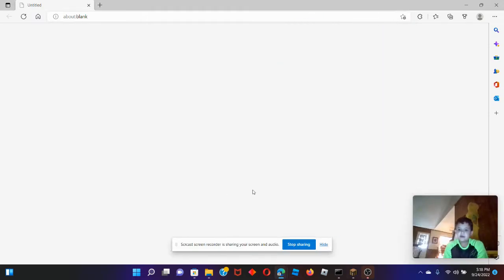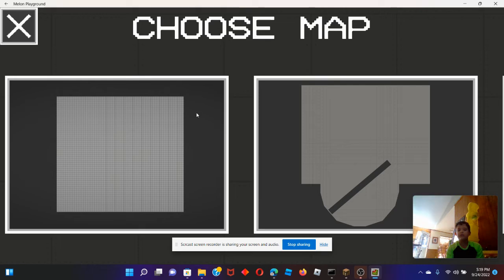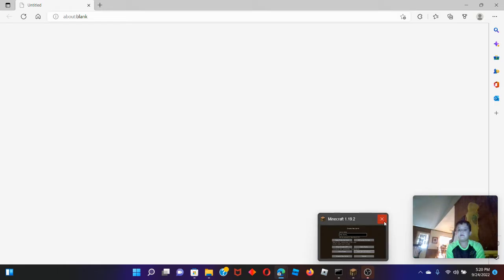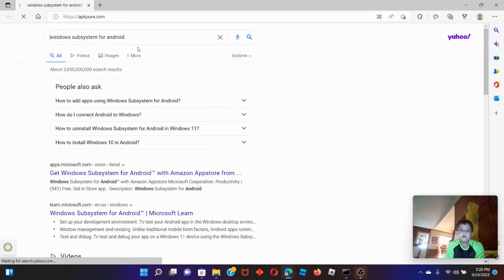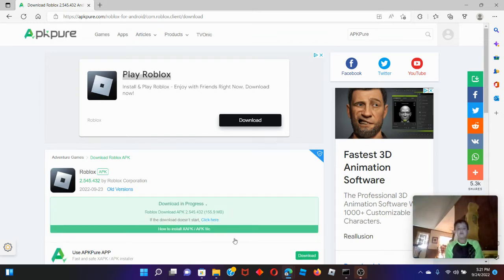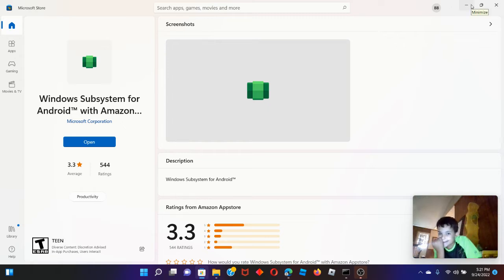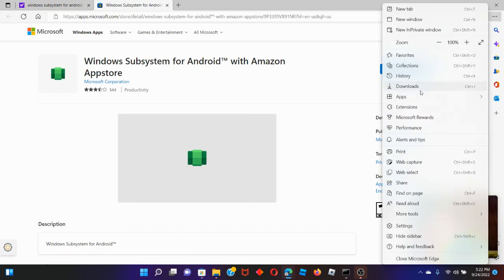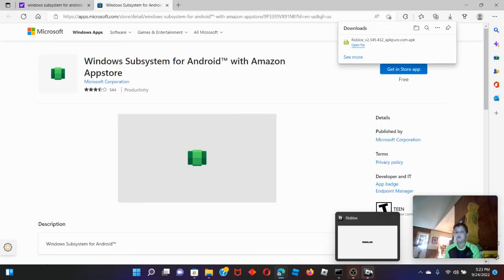how to get melon play ground on pc no bluestacks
heres the link for windows subsystem heres the link for the the apk download